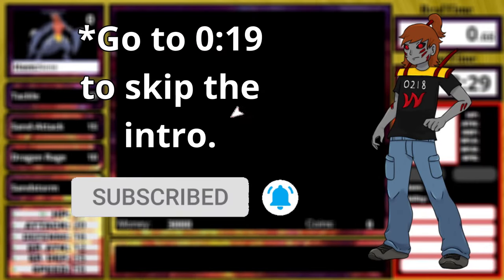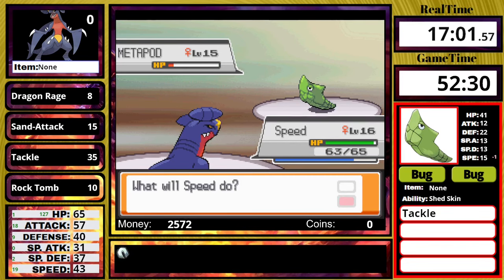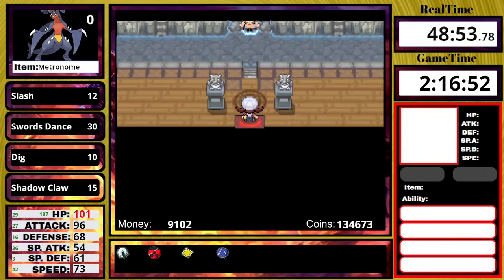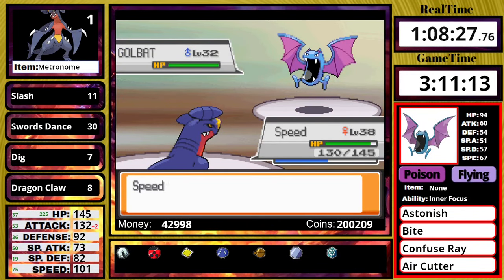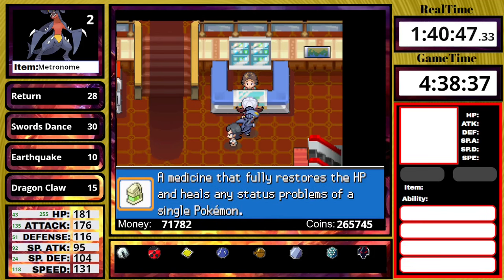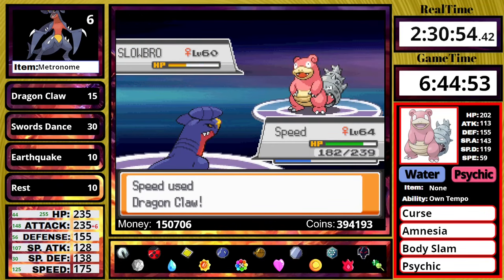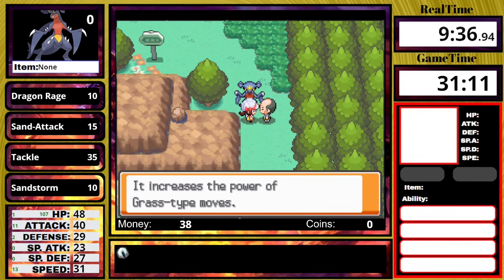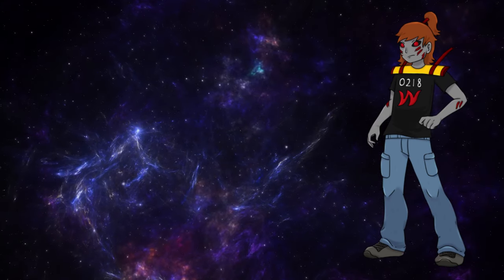Pokemon Heartgold: Garchomp Only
In this series, I route out all pokemon through any pokemon game to go as fast as they possibly can (give or take a minute or two for RNG) and I provide commentary on the route, and why I do things a certain way.

RULES:

1. Only starter pokemon can be used in battle
2. No items allowed in battle  except pokeballs
3. No using the TM for Double Team until Level 100
4. Final time is upon defeating the champion's last pokemon
5. Gameplay is played at 3x speed